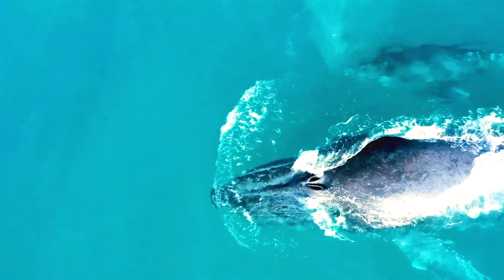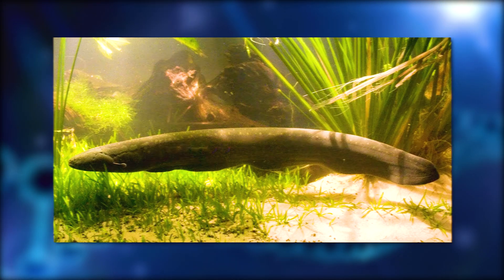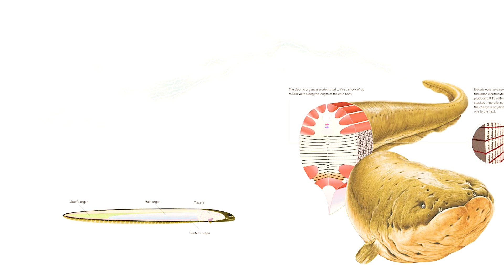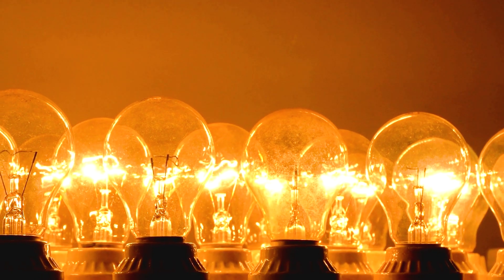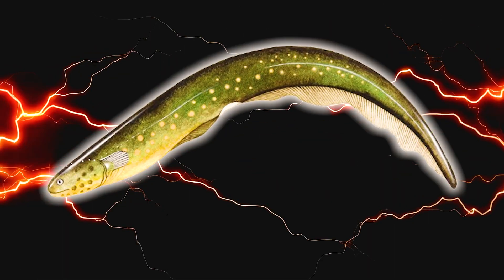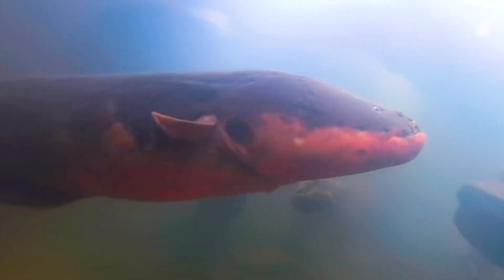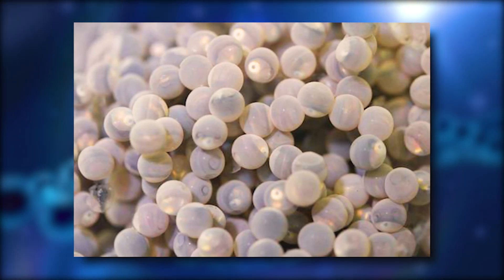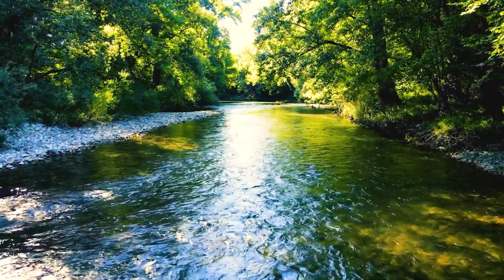The Astonishing Abilities of Electric Eels | Nature's Living Batteries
⚡ Prepare to be astounded by the electrifying world of electric eels as we delve into their astonishing abilities and unravel the mysteries of nature's living batteries. In this video, we explore the fascinating traits and behaviors of electric eels, from their shocking electric discharges to their unique role as apex predators in their underwater realm.

Share your thoughts on electric eels or your own encounters with these electrifying creatures in the comments below!

Embark on this electrifying journey with us as we uncover the astonishing abilities of electric eels and explore the wonders of nature's living batteries. Thank you for joining us in celebrating the electrifying marvels of the underwater world! ⚡🐍🌊